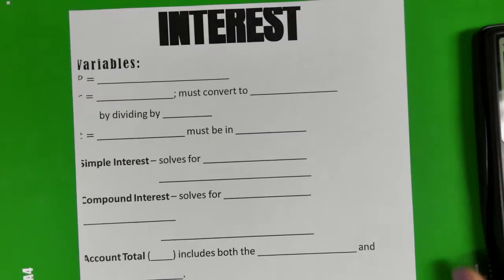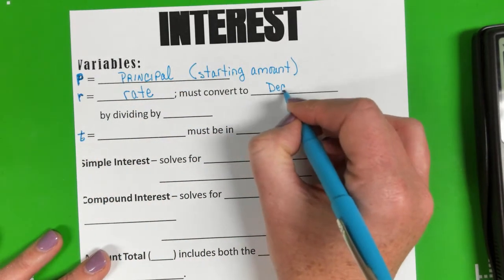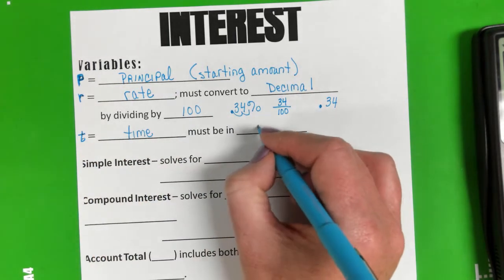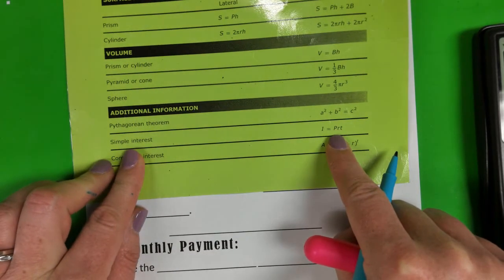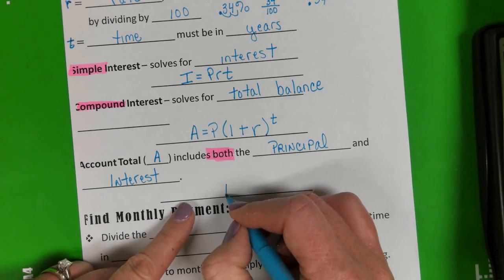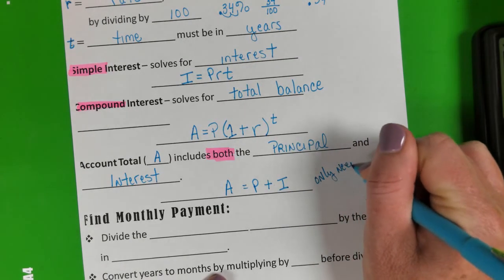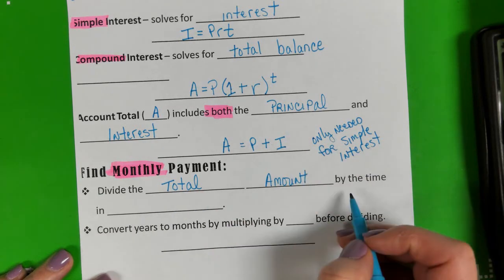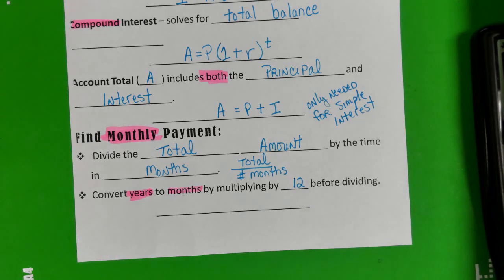STAAR Review: Interest